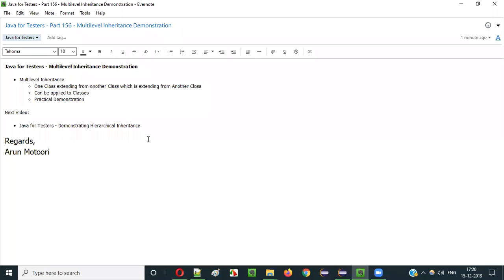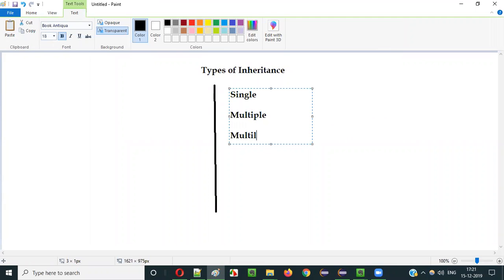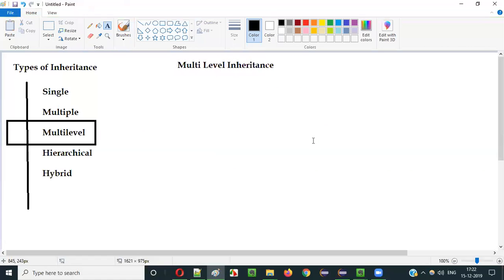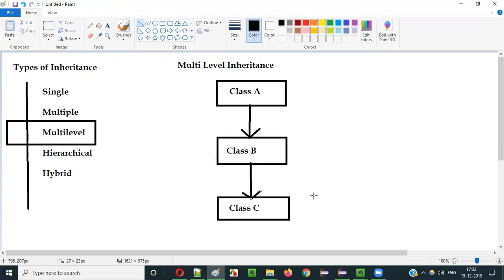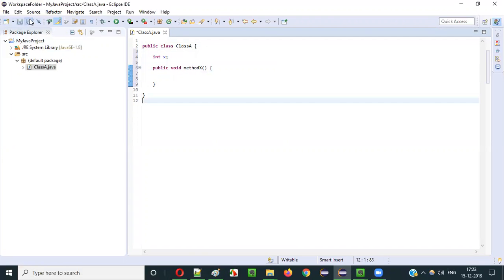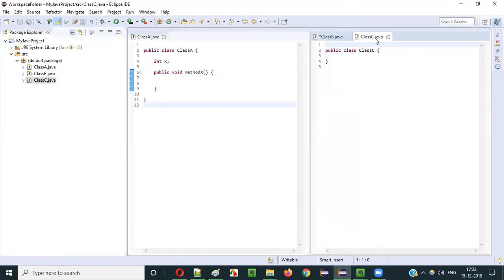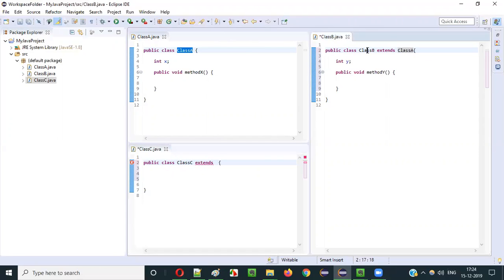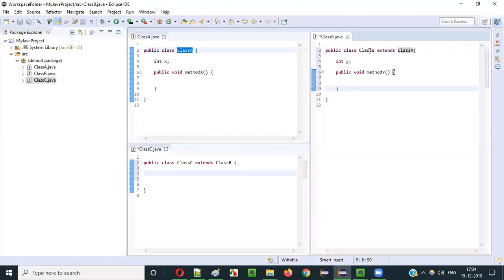Java for Testers - Part 156 - Multilevel Inheritance Demonstration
In this video, I have explained and practically demonstrated using Multi-level Inheritance Type in Java.